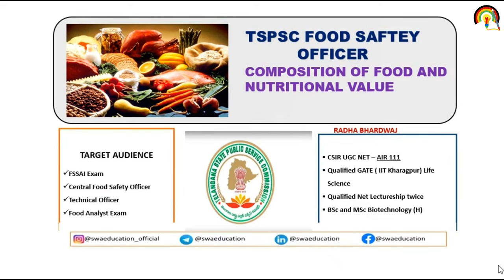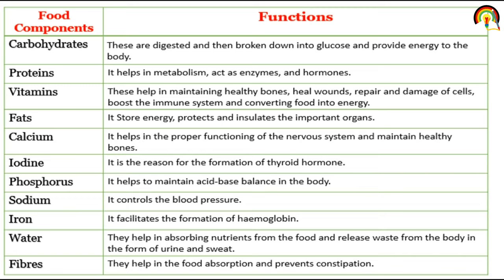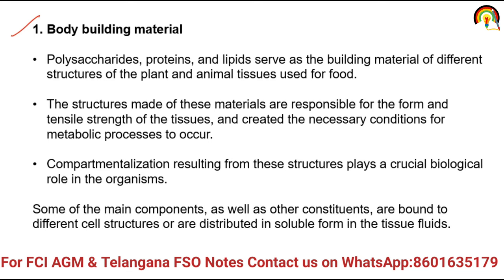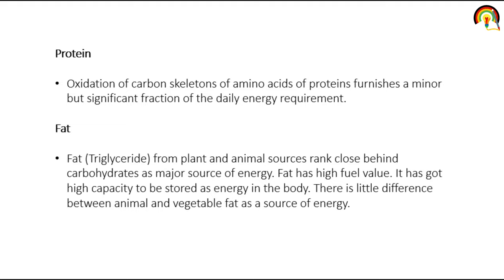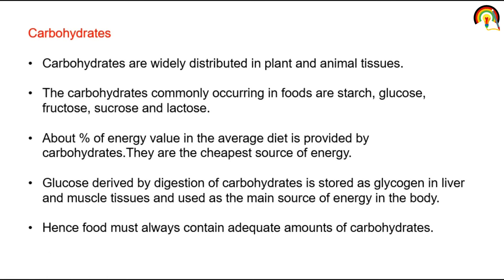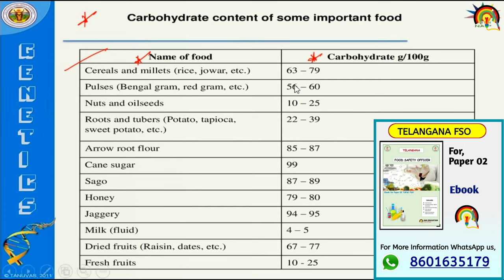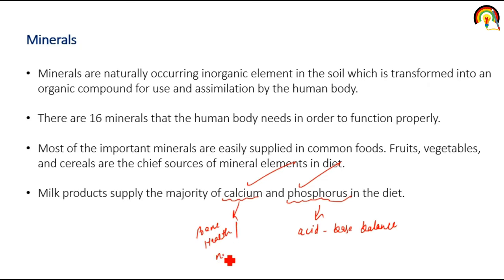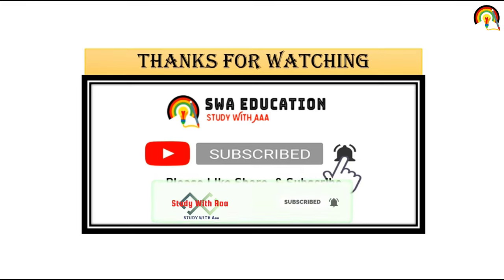Composition of Food & Nutritional Significance|L-25| Telangana FSO|TSPSC Lecture Series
FSO Exam eBooks & Lecture Pdf📚

Food Borne Disease, Food Intoxication,Telangana FSO Lecture, Telangana Food Safety Officer Notes,How to Prepare for Telangana FSO, Telangana FSO Exam Preparation,FSO Microbiology Classes,Food Safety Officer job in Telangana, Food Processing, Food Processing Structure and Composition,Food Processing Components, Food Processing Structure,Food Processing Importance, Food Processing Components